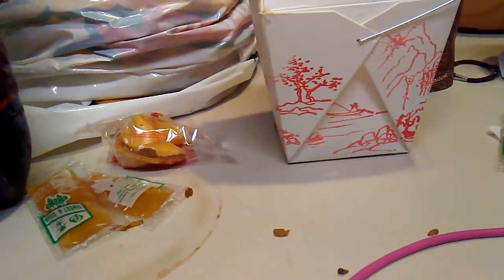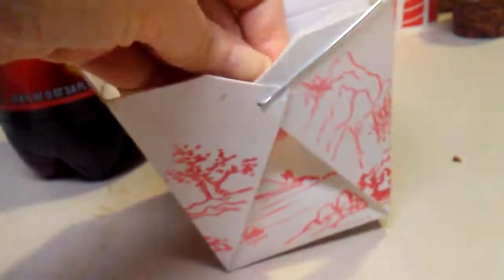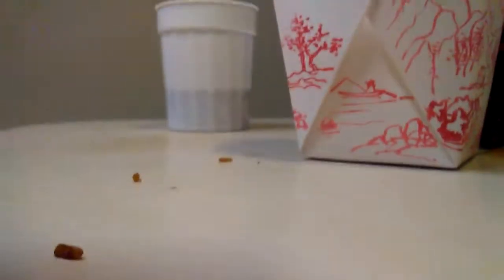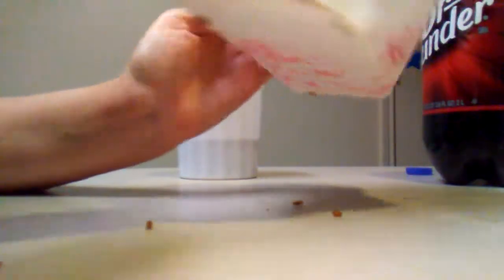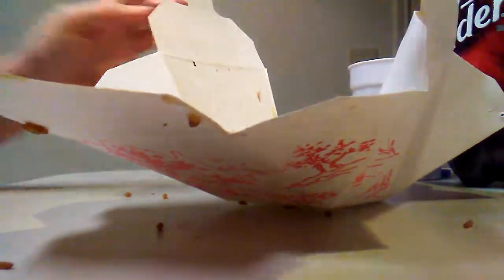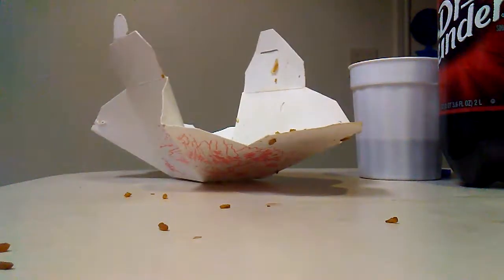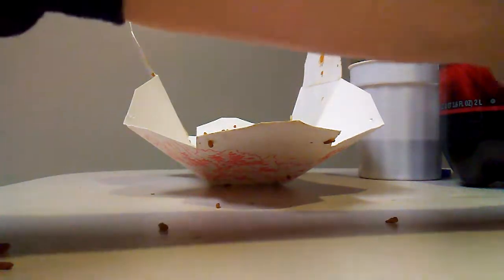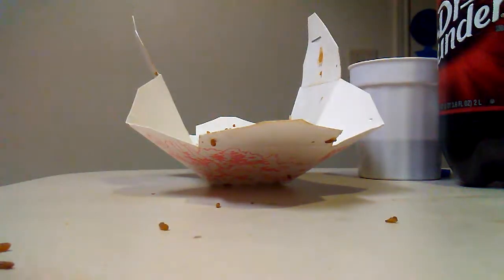DISPROVING LIFE HACKS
Delicious Chinese food from an amazing local place with a wonderful and kind cashier. Can't beat that!